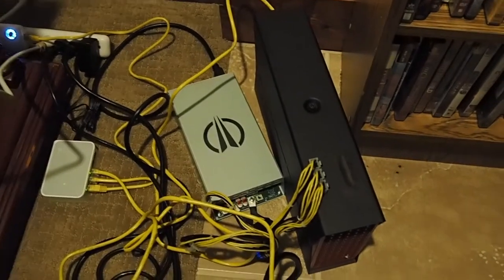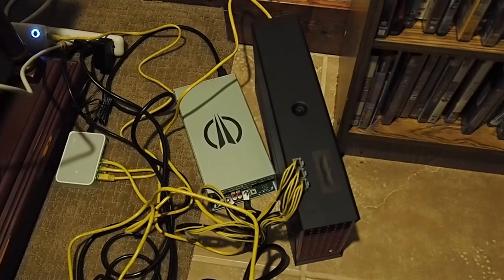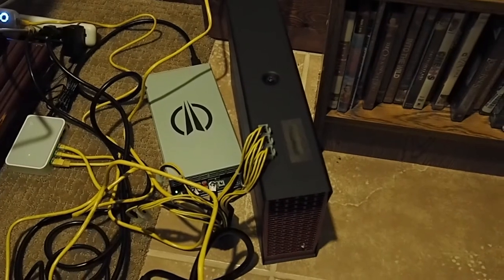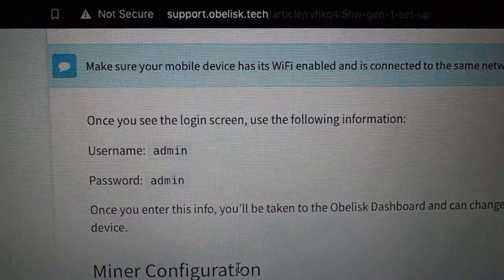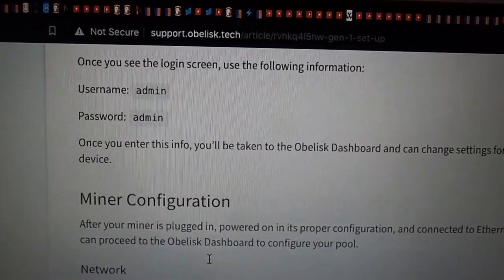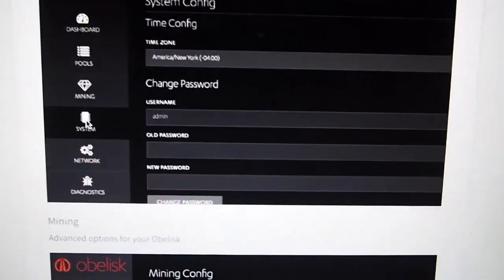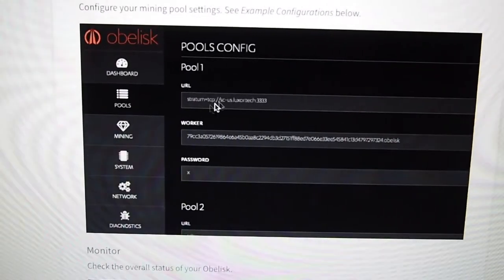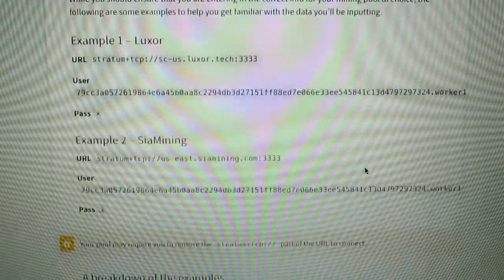Taking a look at an Obelisk DCR1 Slim Miner!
Recently, I purchased an Obelisk DCR1 Slim Miner on my journey to not just make some crypto but also heat my basement in the winter time. With the market where it has been in 2021, was it worth it? Was this a smart purchase? Well, we'll talk about it in the video.

So much of crypto mining is trial and error. You learn as you go. I'll have wins and I'll have losses, and document it all along the way. So come and join me on this crypto mining adventure!

God bless and don't forget to live the adventure!